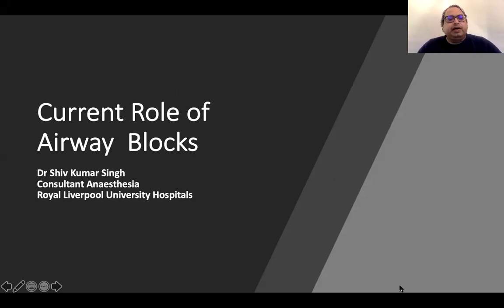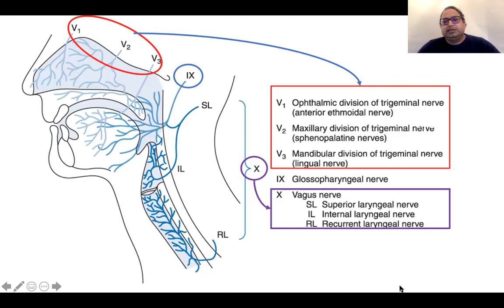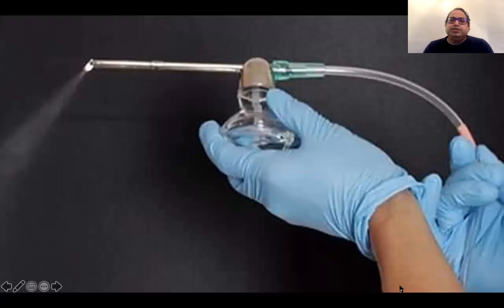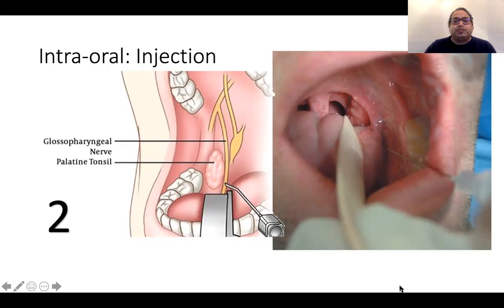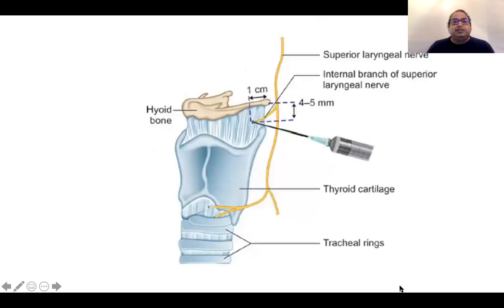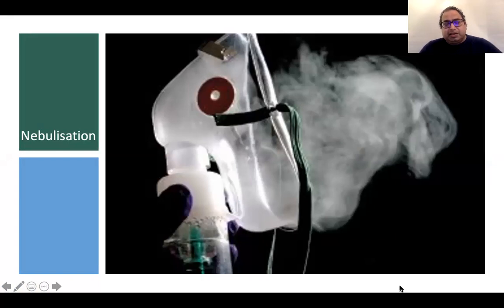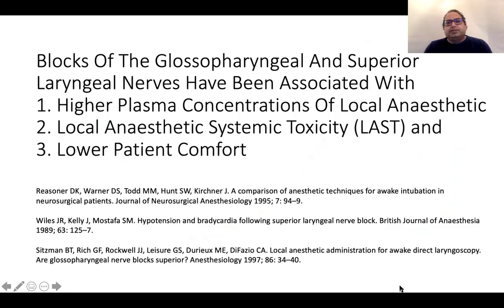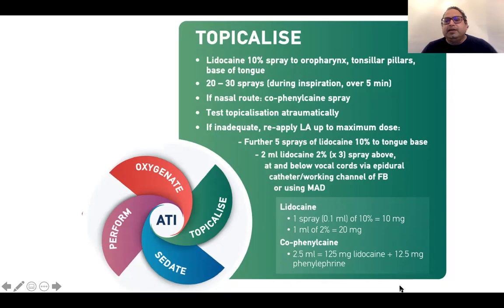DIFFICULT AIRWAY AND ROLE OF NERVE BLOCKS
This lecture deals with the nerve blocks Used For Securing Awake Airway and Their Role In Modern Anaesthesia Practice.
Are They Justified and What Do New Guidelines Say About Them.